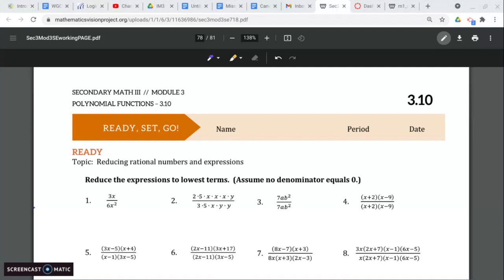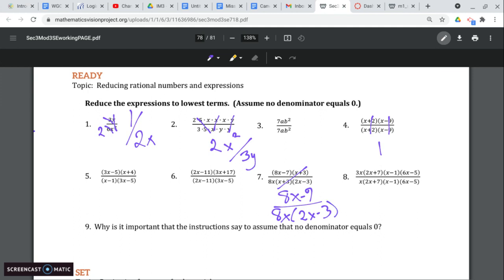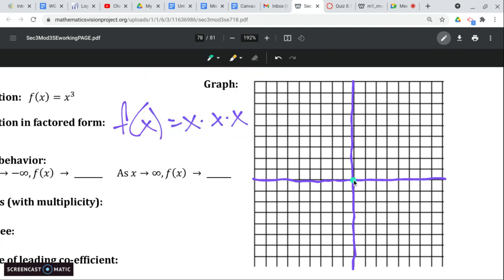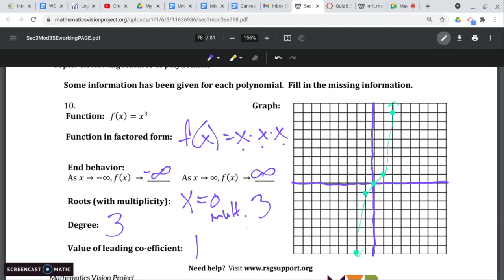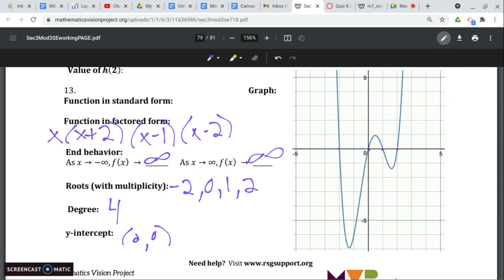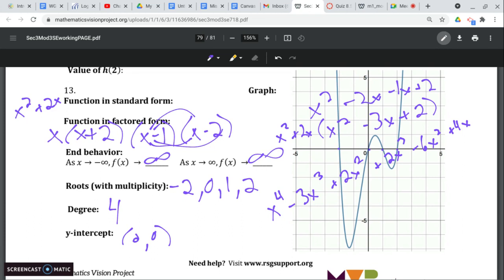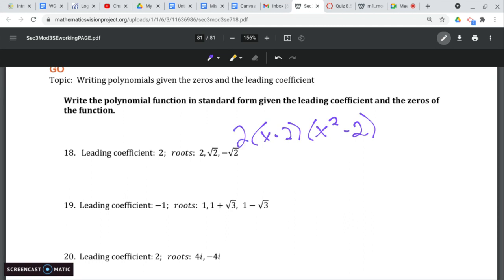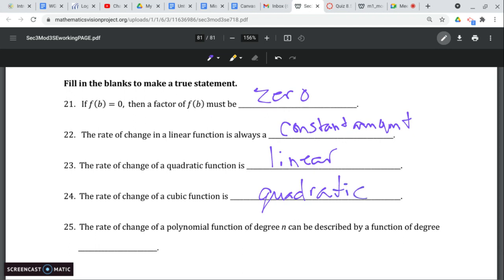Week 26 IM3 3.10 Puzzling over Polynomials